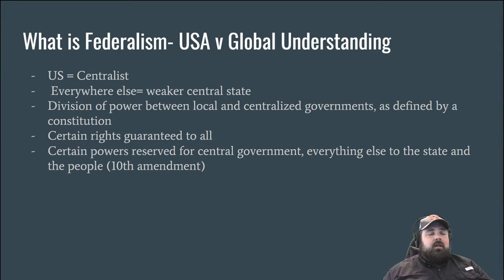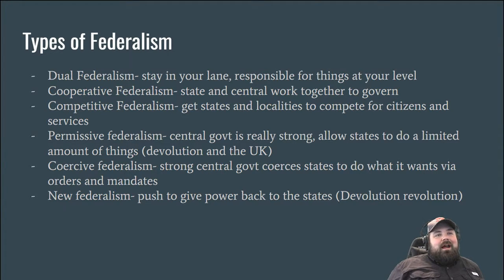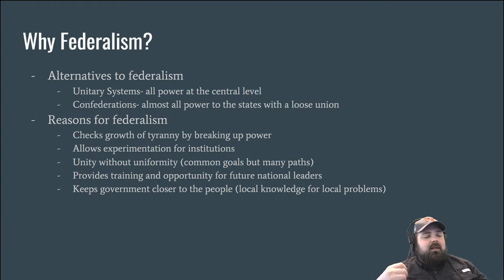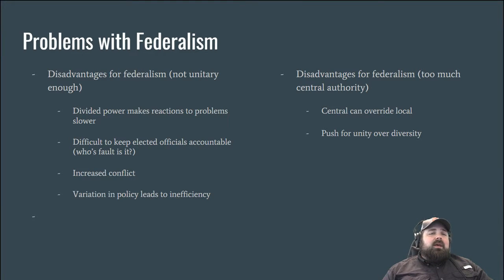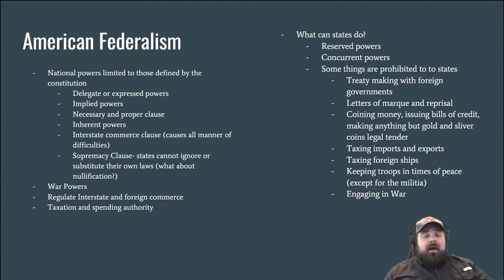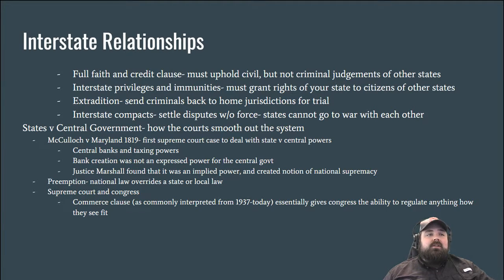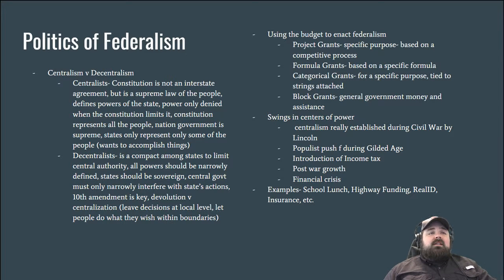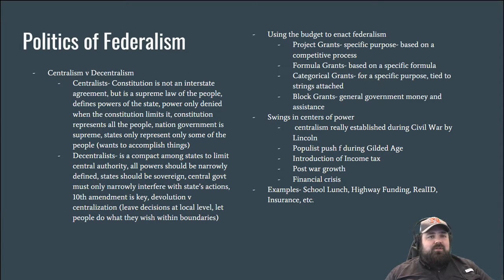Govt 101 Lesson 2- Federalism